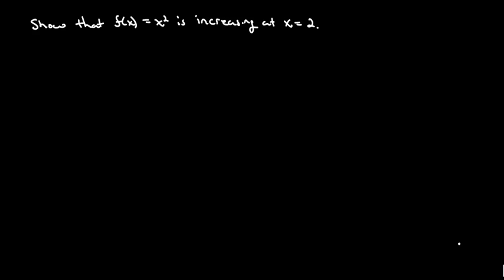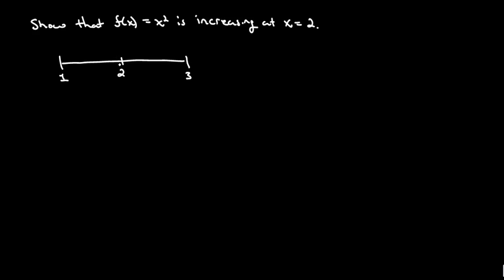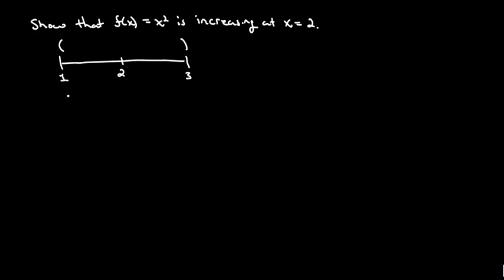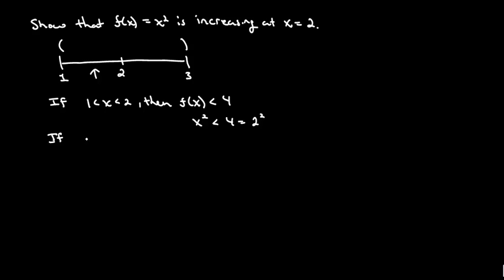Video 328 Ch 3 Sec 2 Ex1 Determining if a Function is Increasing or Decreasing 20121633